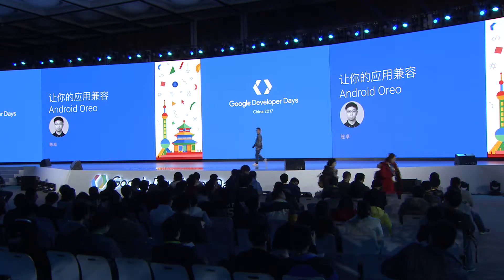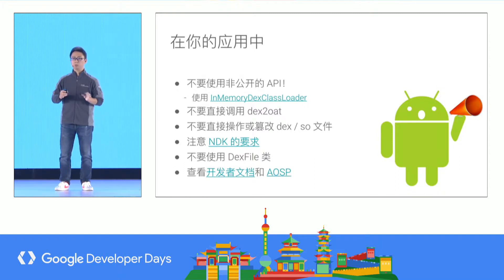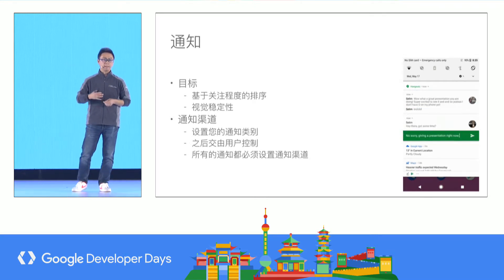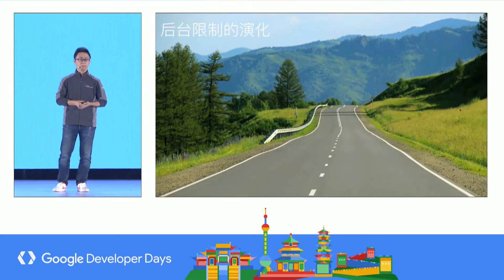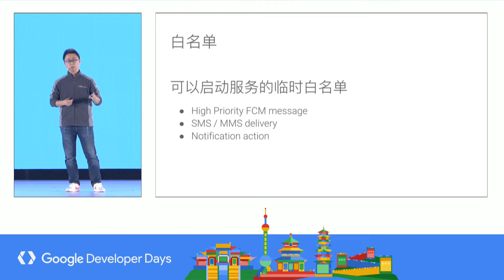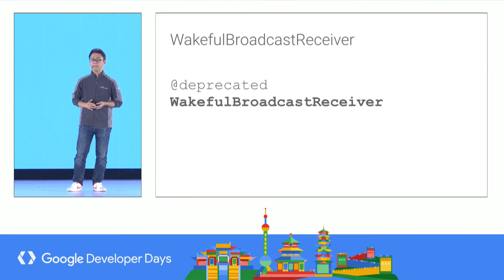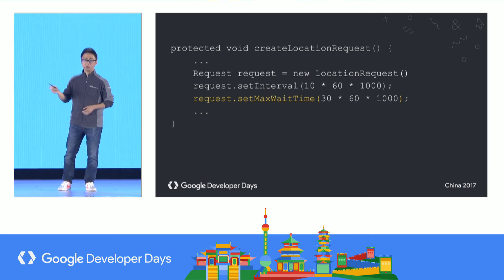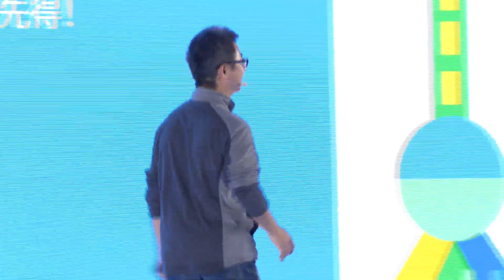Making your app compatible on Android Oreo (GDD China ’17)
Speaker: Zhuo Chen

Learn how to make your app compatible on Android Oreo.